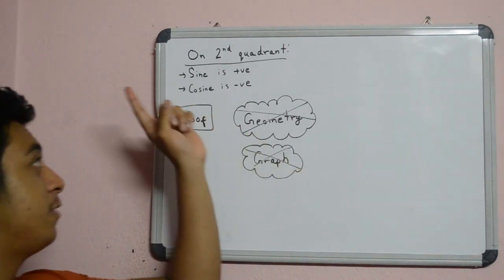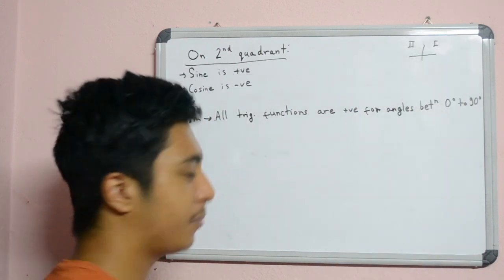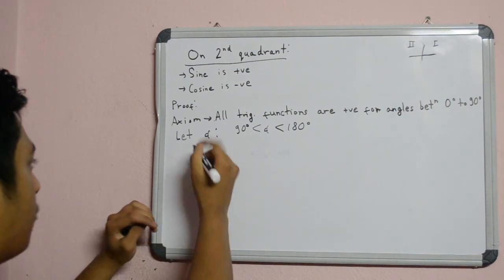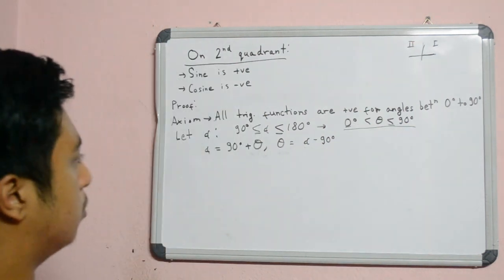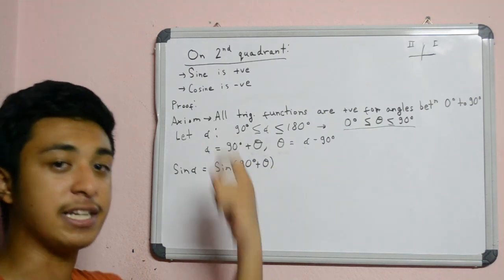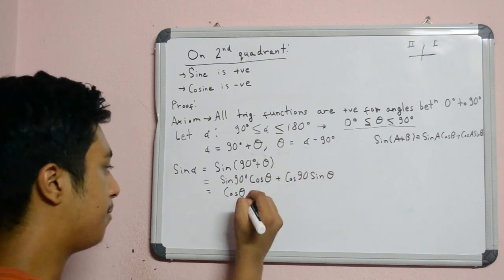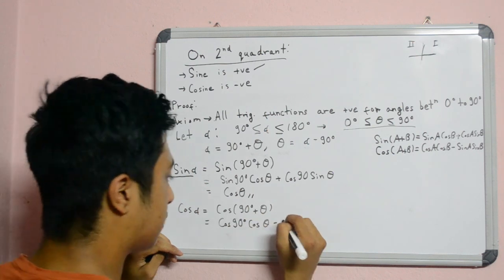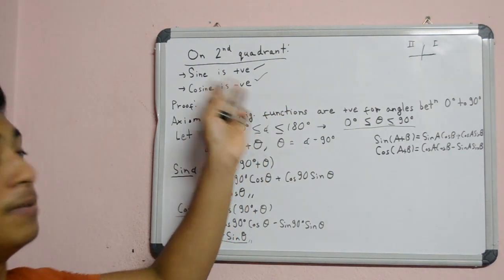Proof: Sin is +ve and Cos is -ve on 2nd quadrant | Algebra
Can you do something similar for tan?